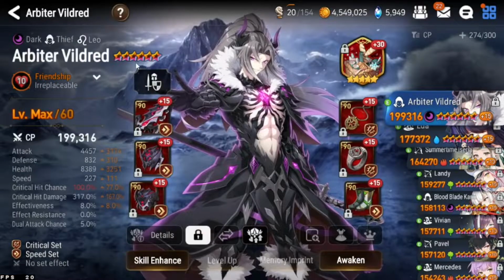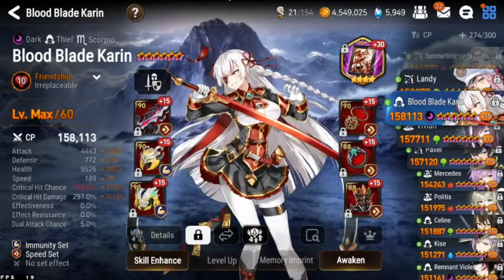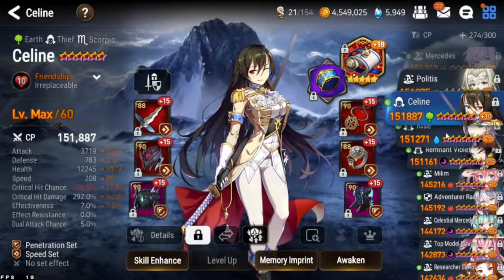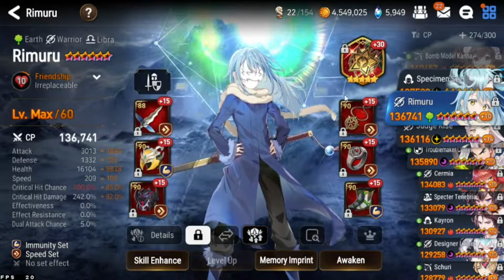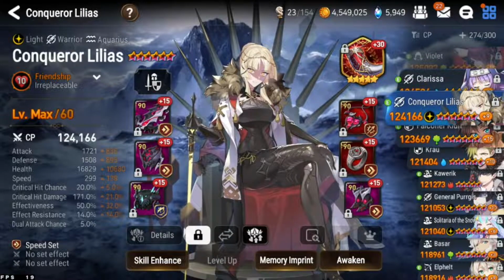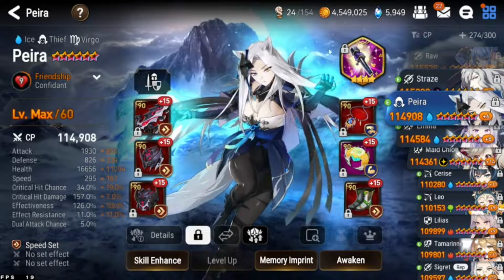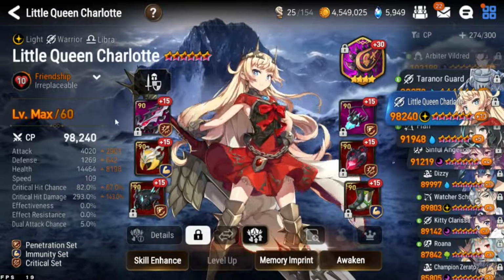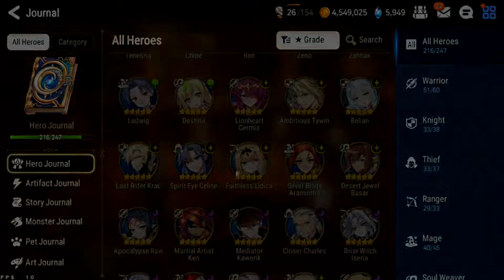Emperor F2P Account Review | Aelaech | Conviction Season | Epic Seven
This is my Epic Seven Emperor Rank F2P Account Review from the Conviction Season of World Arena. I go over the main units I used and how I used them.

I recorded this video on Twitch so if you like my content consider leaving a follow on Twitch as well: